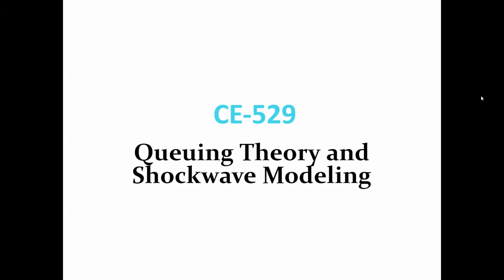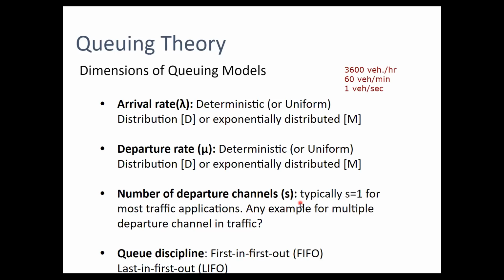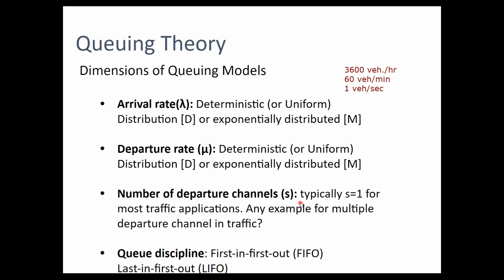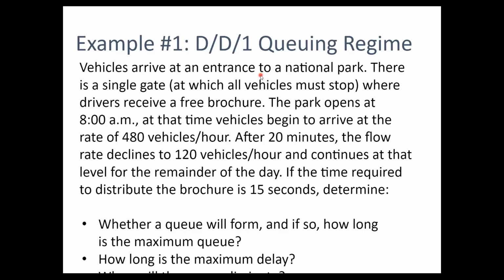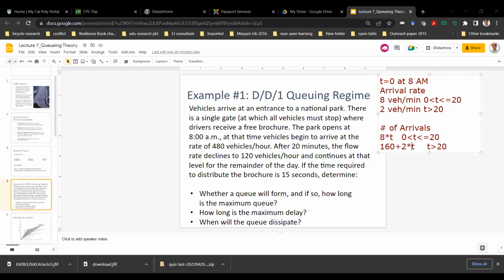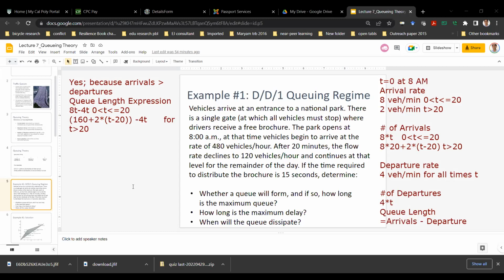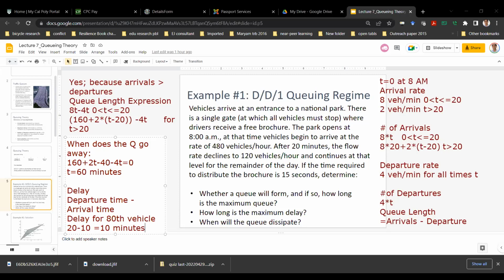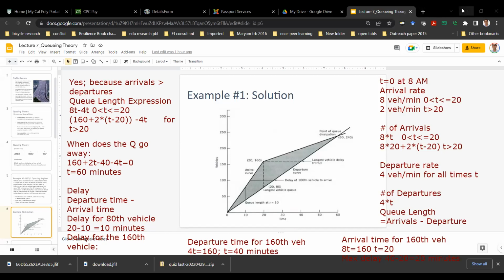Queuing Theory Discussion 5/3/2022